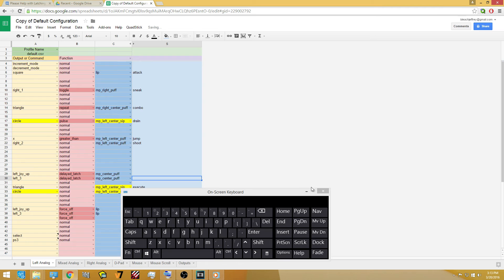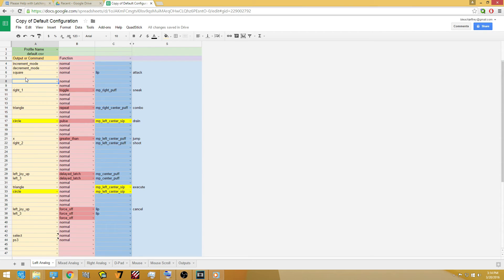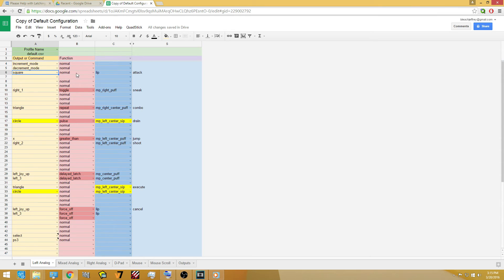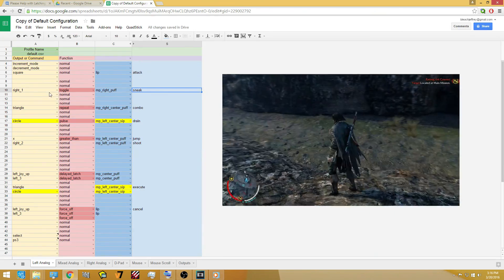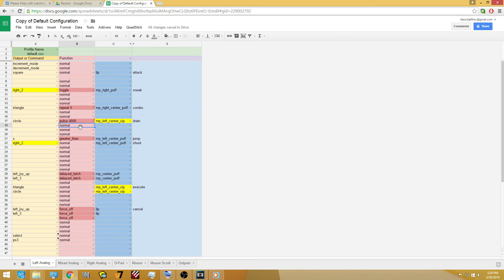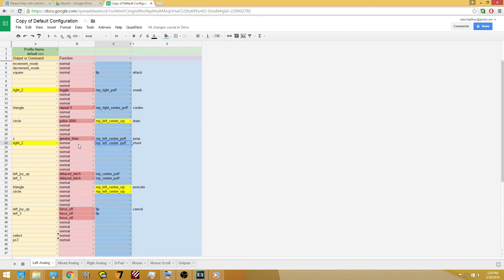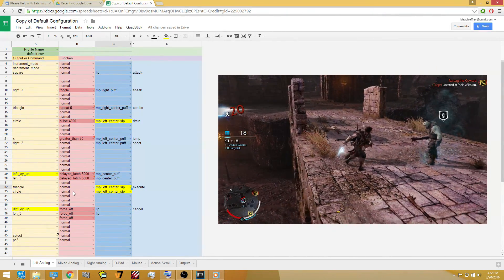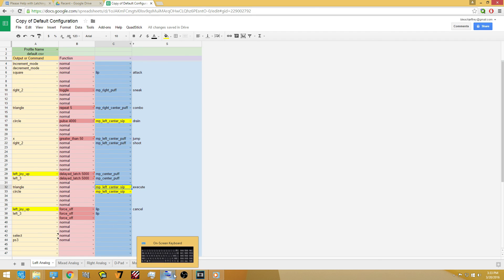Quadstick function tutorial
part two of configuring quadstick. function portion

not really focus on editing since i had to remake video
(1st got erased :(   )

0:00- intro /normal
3:40-toggle
4:40-repeat
5:30-pulse
7:50-greater than
10:40-delay latch
13:50-force off
17:00-Combination